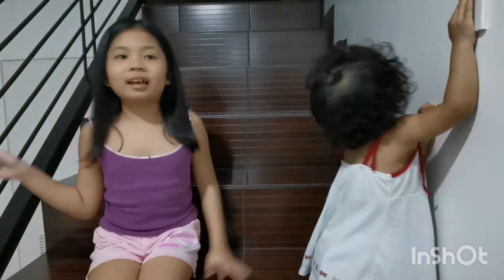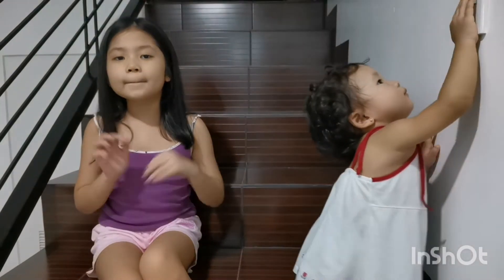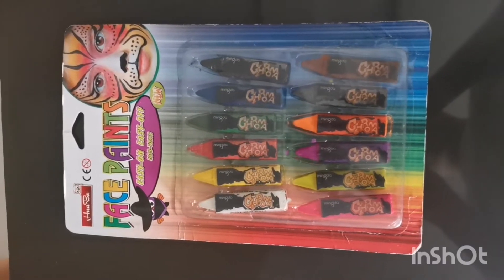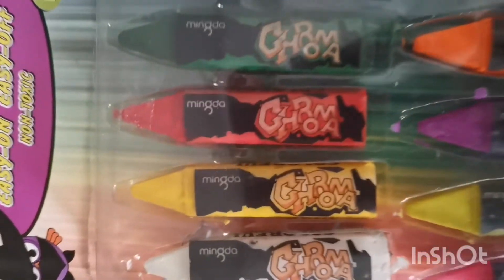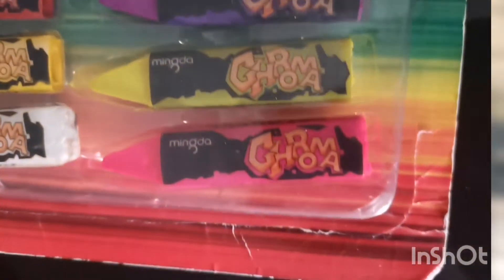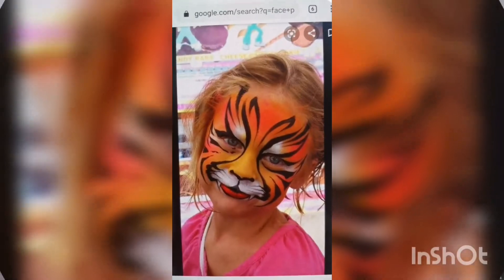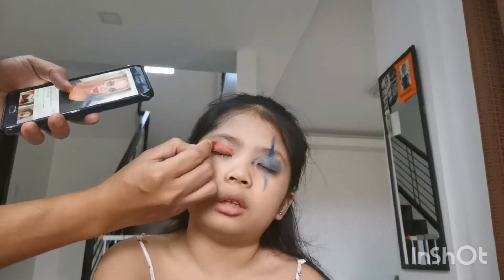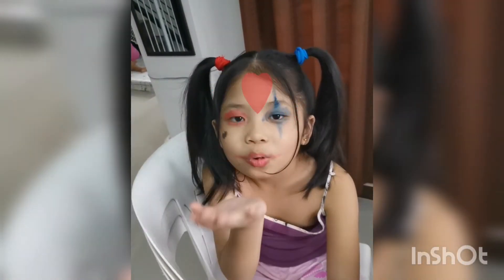HALLOWEEN FACE PAINTING / Freijah & Keiarah's Adventures VLOG #05